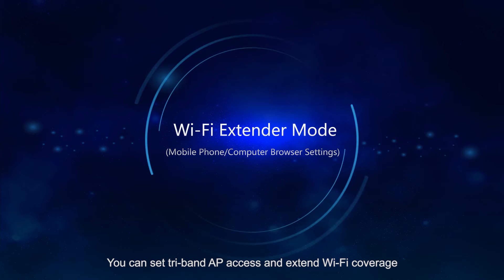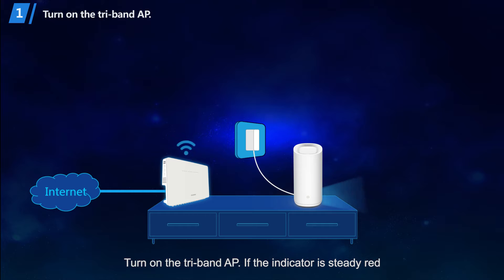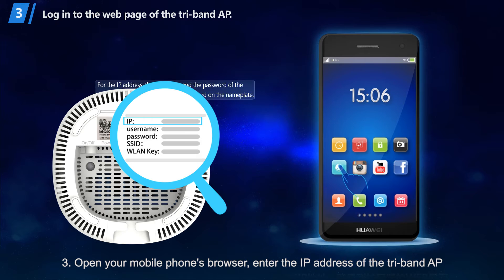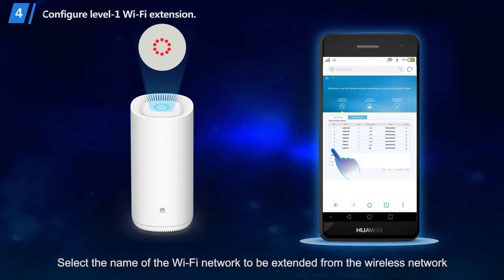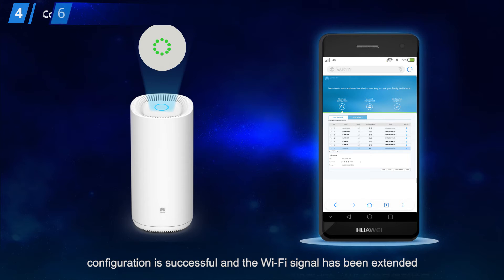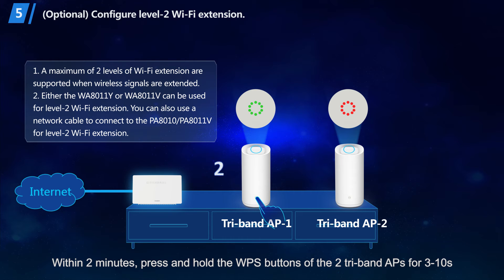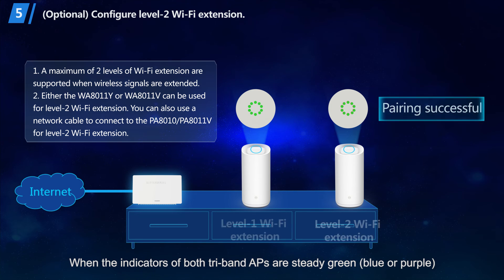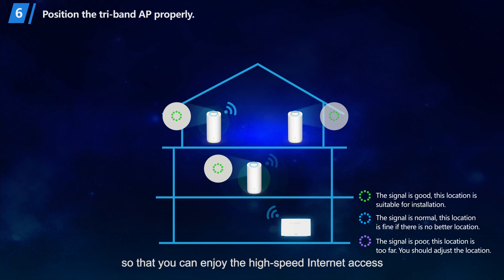Huawei WA8011Y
Huawei WA8011Y Configuration